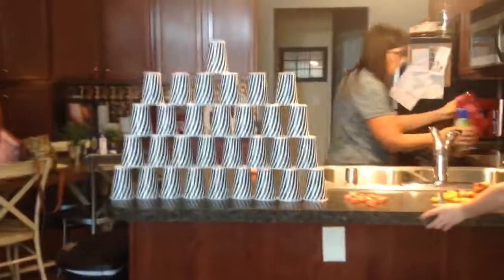Cup stacking 3